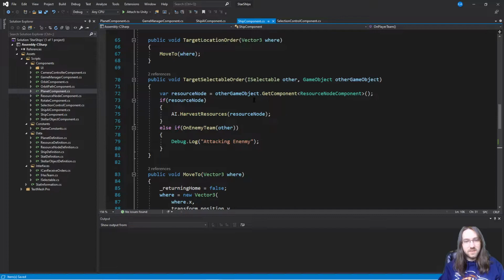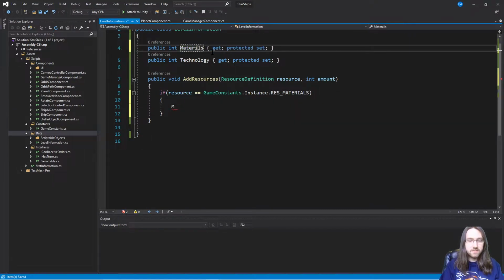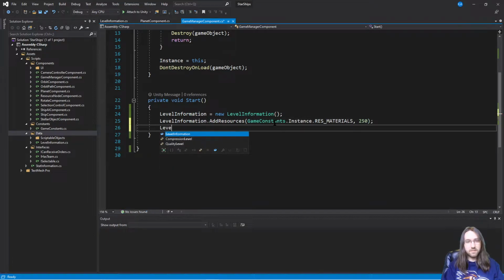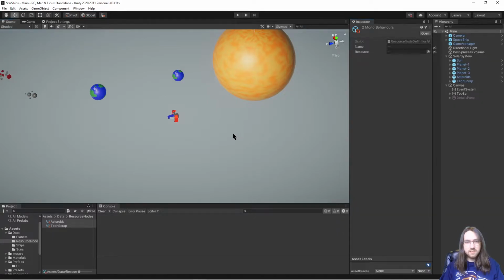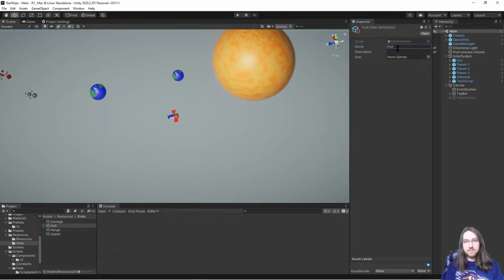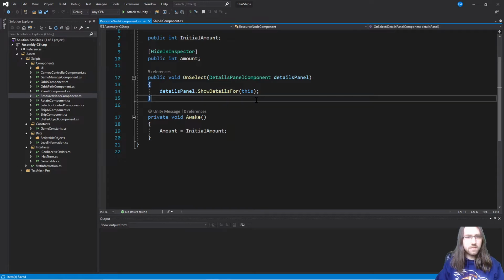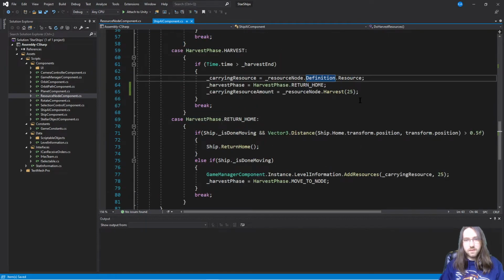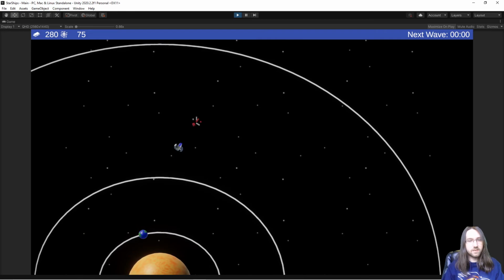Gamedev | 2021-02-13 (2/2)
The game we are developing is based on one I made for a game jam last year. The player controls a fleet of spaceships to defend their home system from waves of invading enemies.